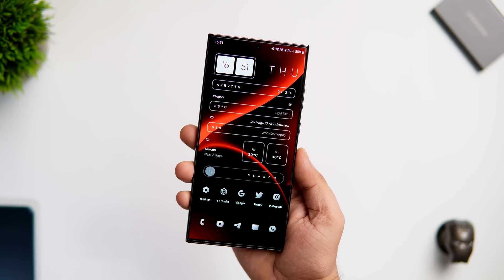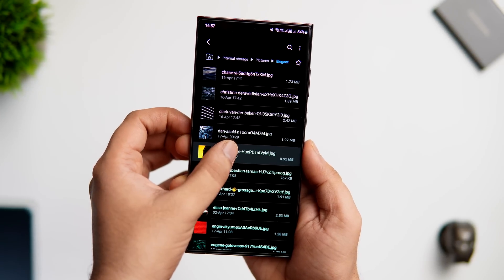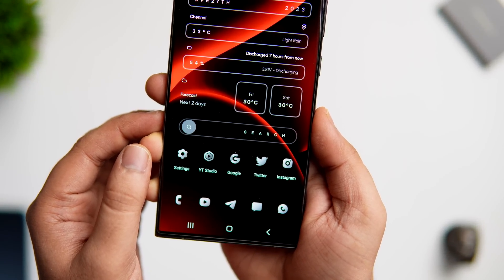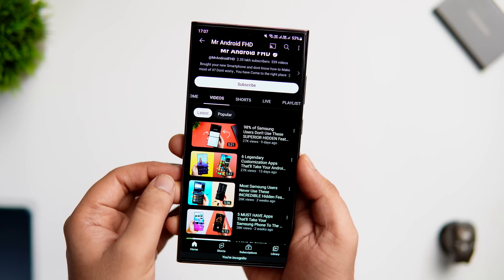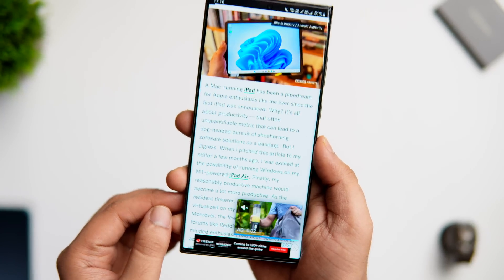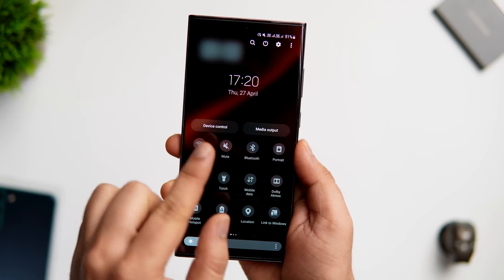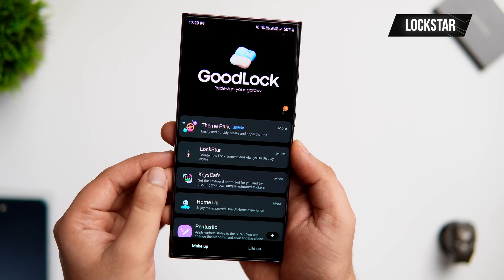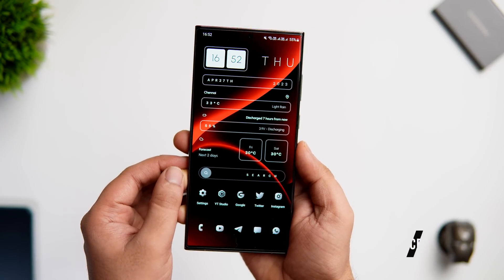EVERY Samsung User SHOULD TRY These INCREDIBLE HIDDEN FEATURES To Become A PRO!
In this video, I will be showing you some Really useful INCREDIBLE Hidden Features, Tips & Tricks For Every Samsung user. All These HIDDEN Features will definitely make you a PRO Samsung user.

Timestamps
00:00 intro
00:28 1.
01:19 2.
02:18 3.
02:50 4.
03:43 5.
04:32 6.
05:15 outro